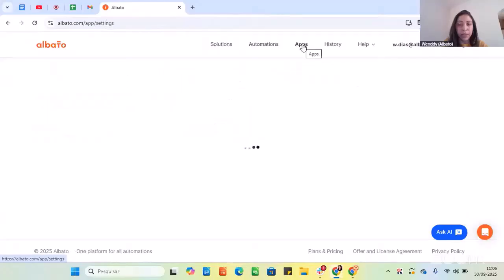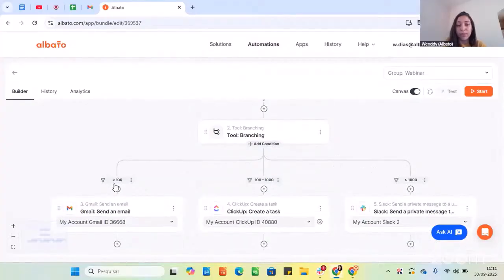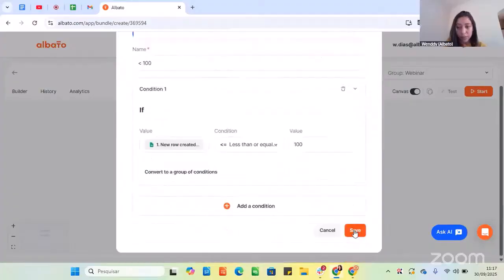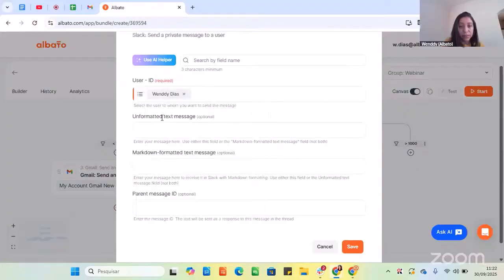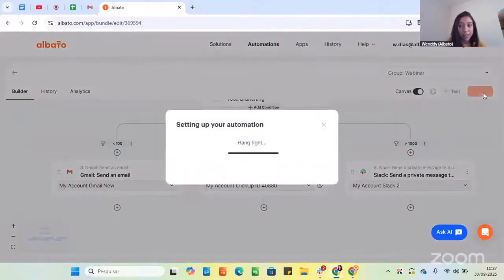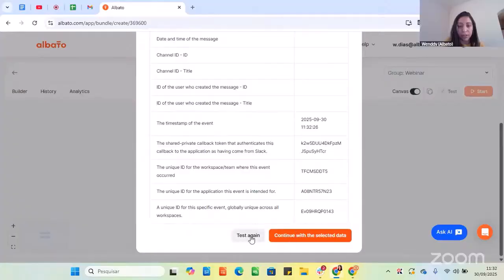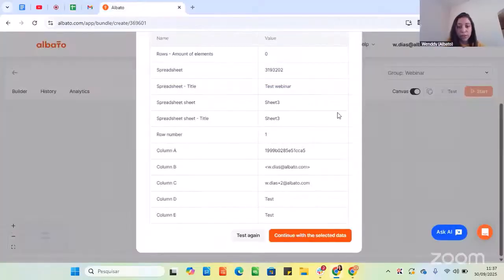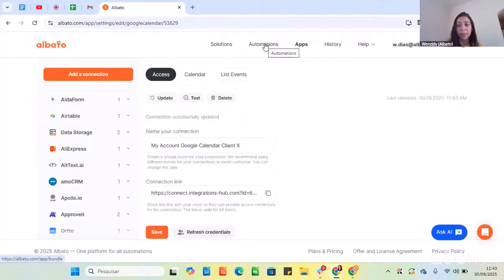Albato Lifetime Deal - Integrate and Automate Apps without Coding - AppSumo Black Friday 2025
Albato lets you build and edit powerful automations in plain language, all from one visual workspace.
• Supercharge workflows with AI-powered automations across 1,000+ apps
• Design, deploy, and manage automations visually—no coding required